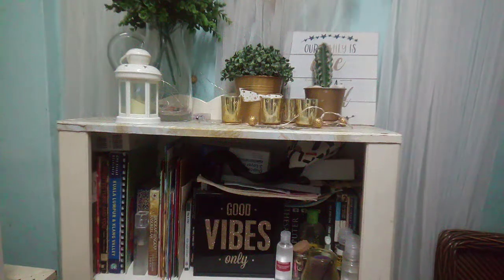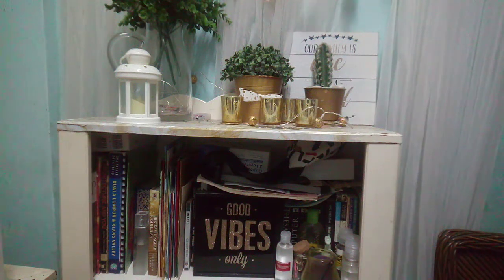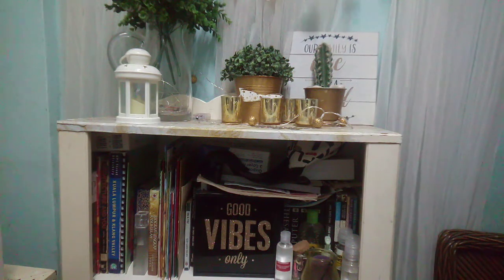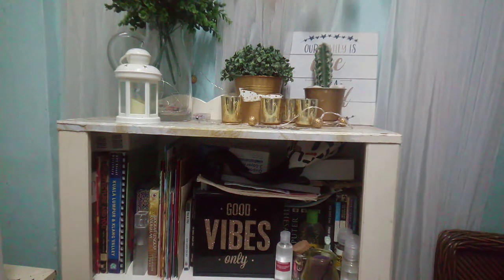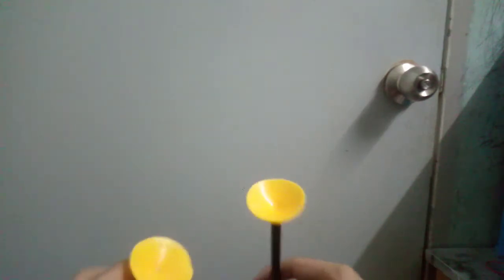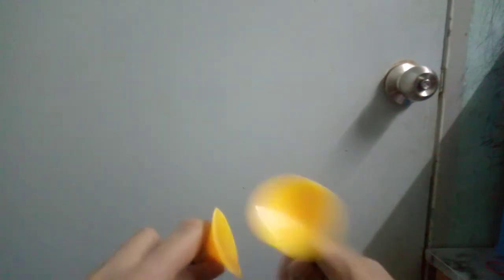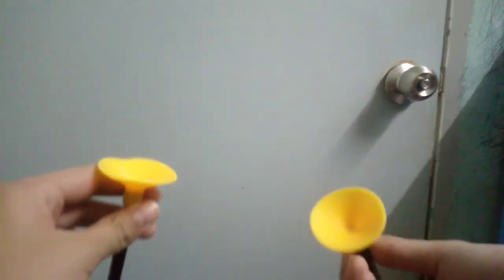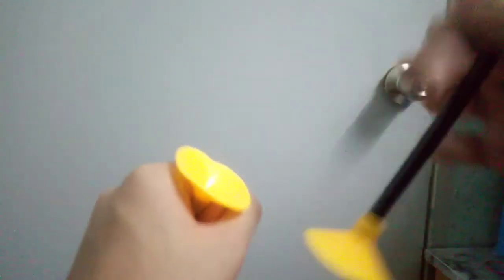how to open the door without using your hands